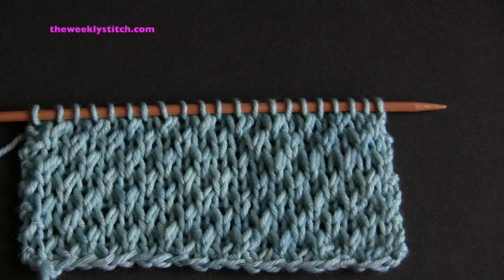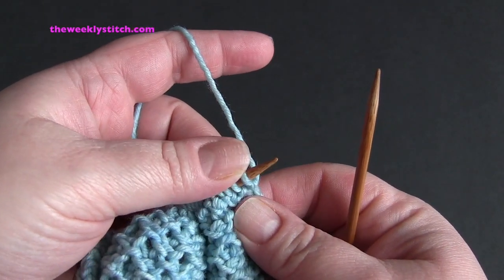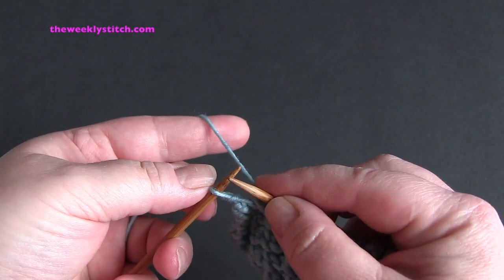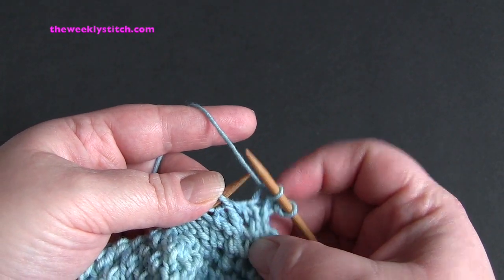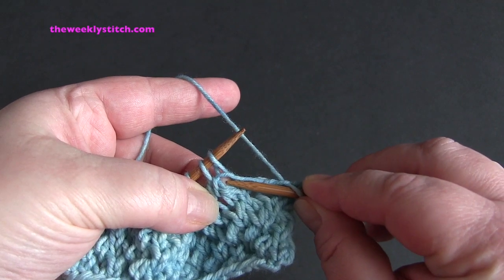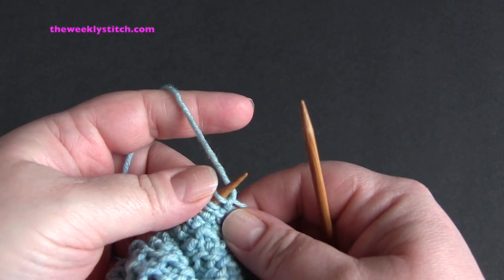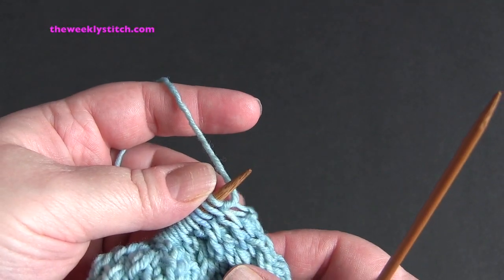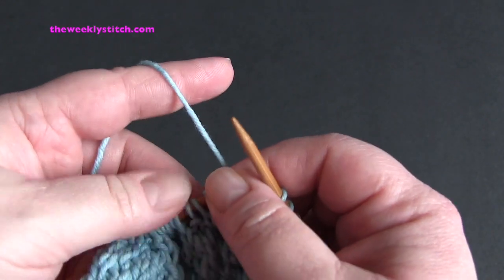Seed Stitch Variation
This is the day the Lord has made; We will rejoice and be glad in it.  Psalm 118:24